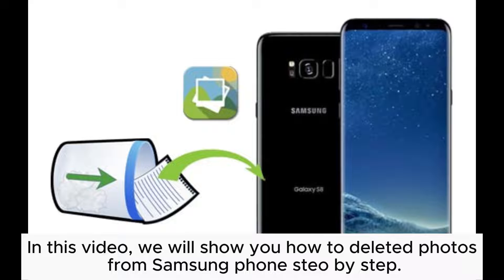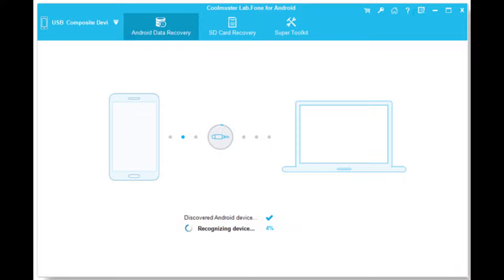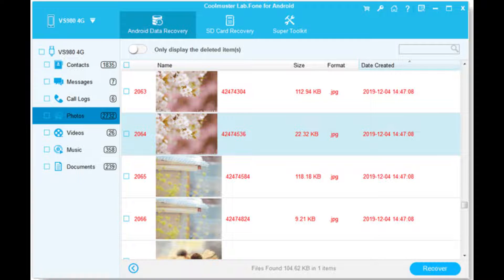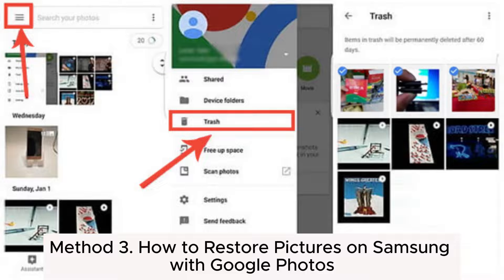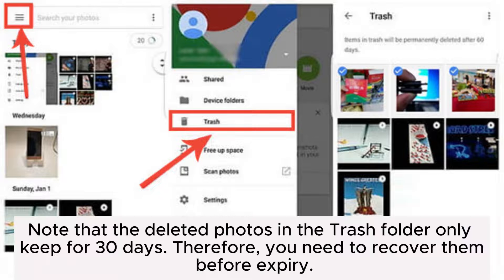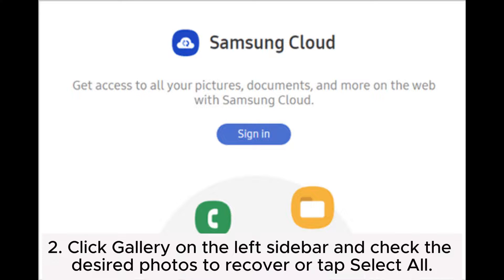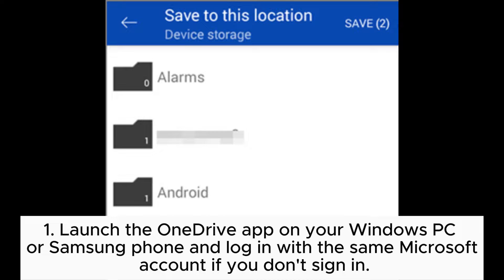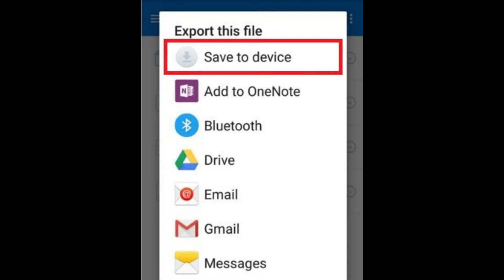How to Recover Deleted Photos from Samsung in 6 Ways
How to recover deleted photos from Samsung successfully? Go over this guide to get back deleted photos from Samsung in 6 practical methods.

00:00 Start
00:08 Method 1. How to Recover Deleted Photos from Samsung without Backup via Coolmuster Lab.Fone for Android
00:53 Method 2. How to Retrieve Deleted Photos on Samsung from Recycle Bin
01:18 Method 3. How to Restore Pictures on Samsung with Google Photos
01:50 Method 4. How to Find Deleted Photos on Samsung via Samsung Cloud
02:20 Method 5. How to Undo Deleted Photos on Samsung from Microsoft OneDrive Backup
02:47 Method 6. How to Undelete Photos on Samsung via Dropbox